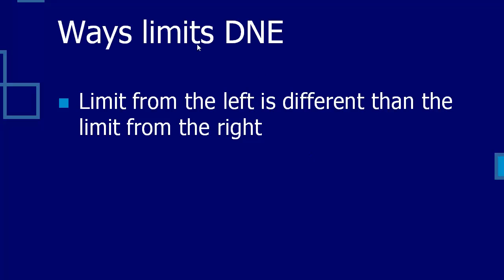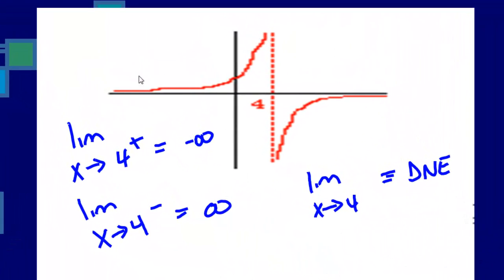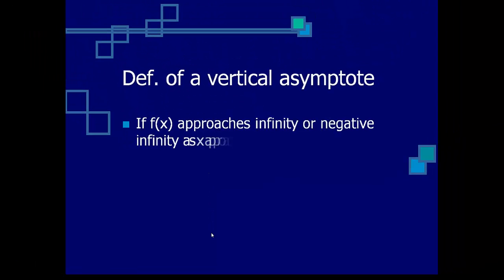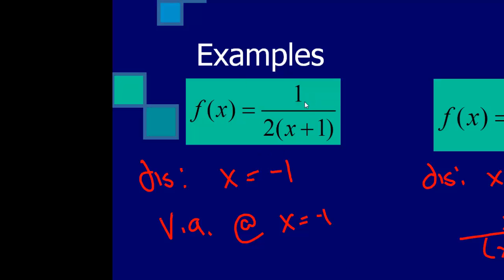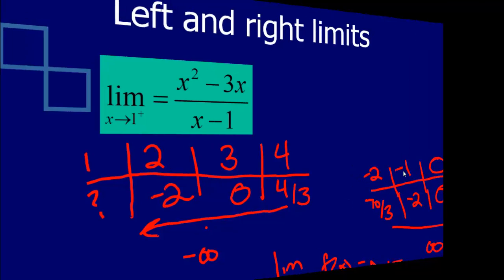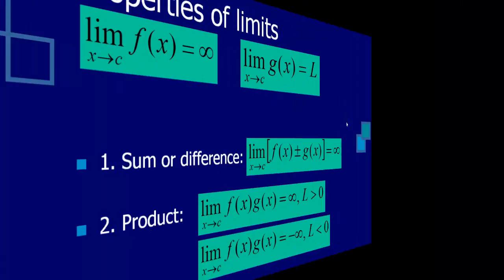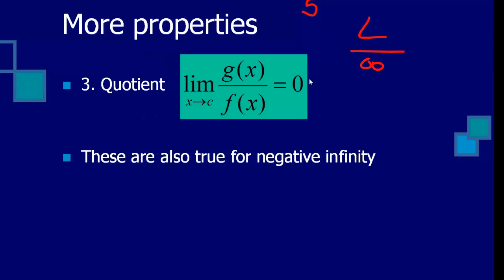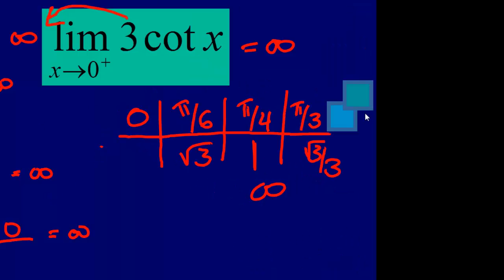CA.L.5 Infinite Limits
Exploring what happens as a function's value approaches positive or negative infinity.